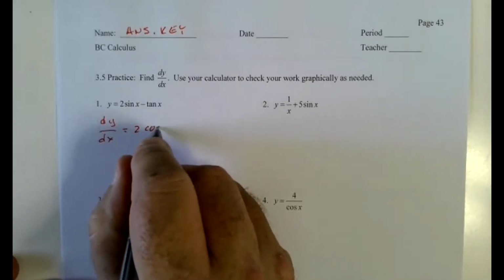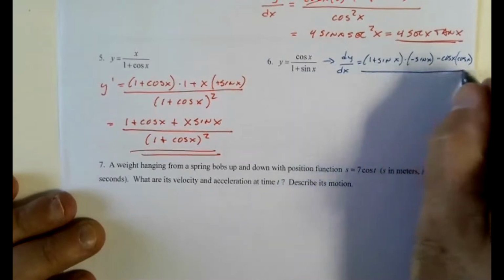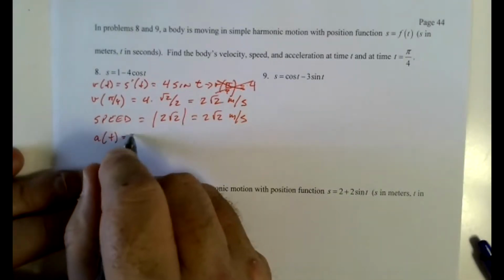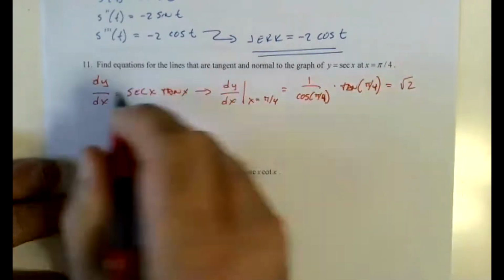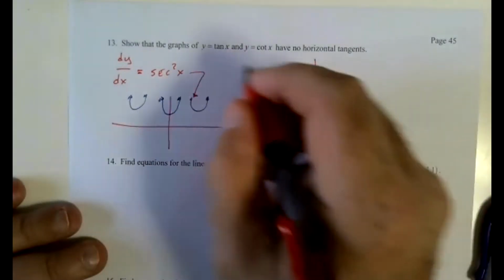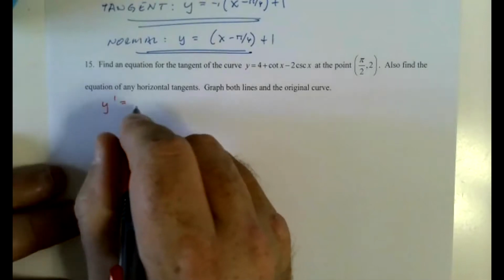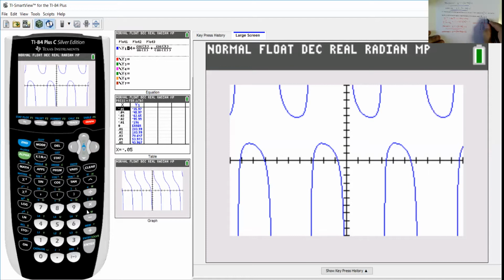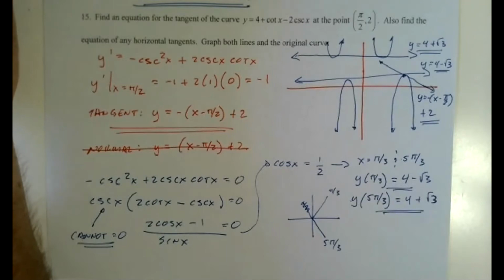AP BC Calc 3 5 Derivatives of Trigonometric Functions Worked Out Problems Revamp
AP BC Calc 3.5 derivatives of trig functions worked out problems